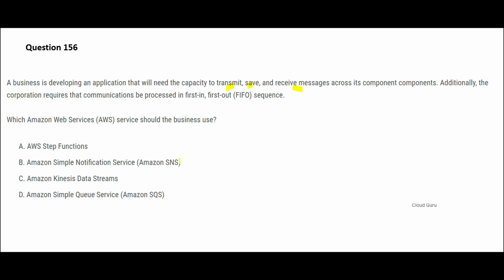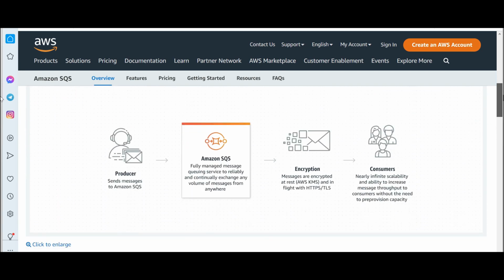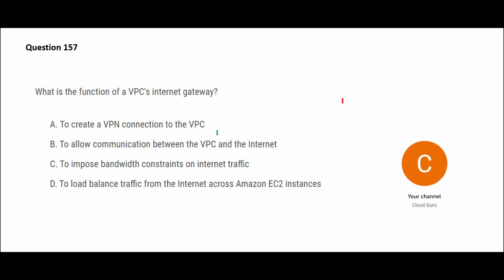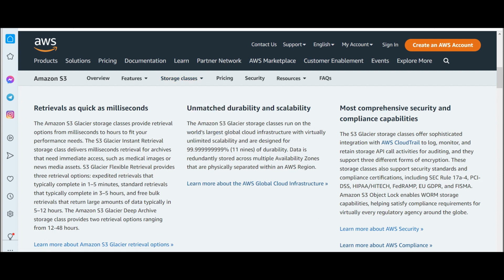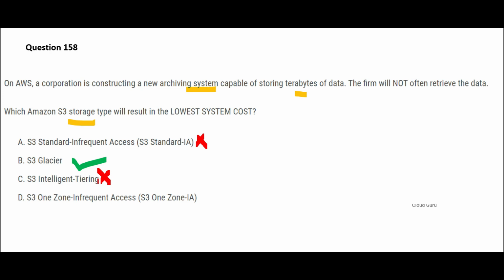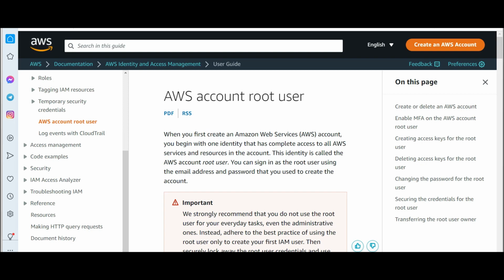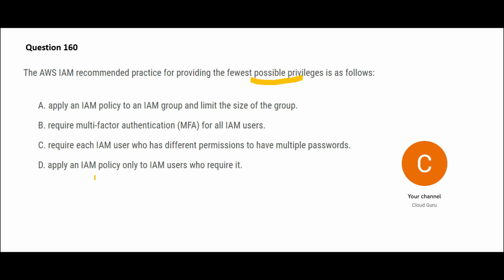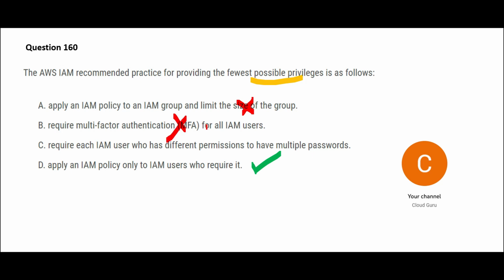PART 26 - AWS Cloud Practitioner Real Certification Questions